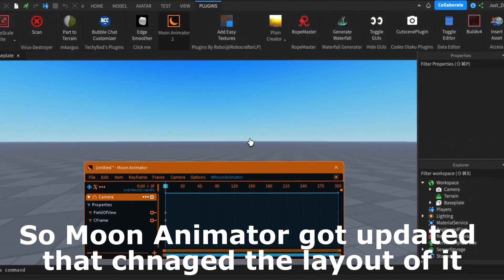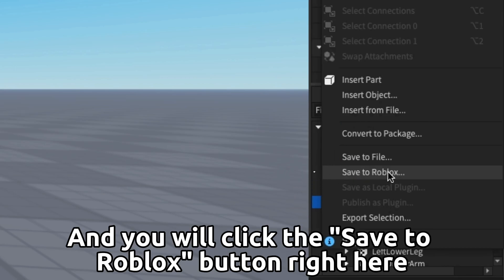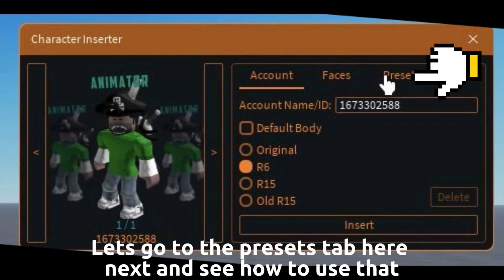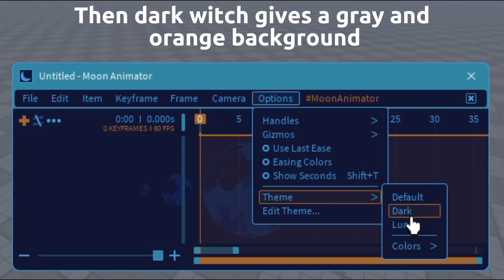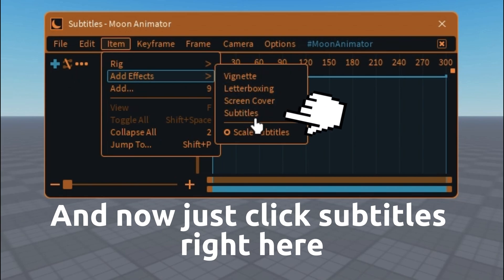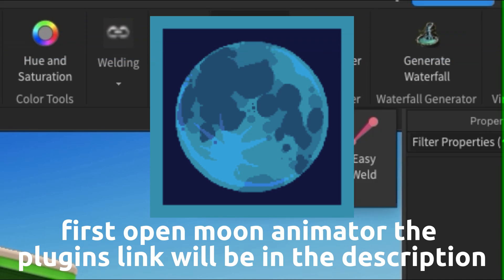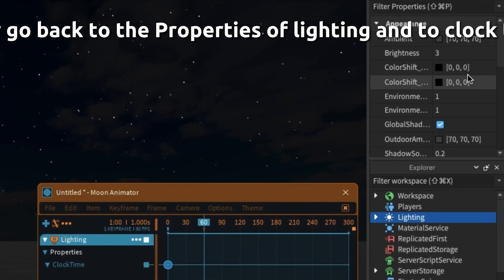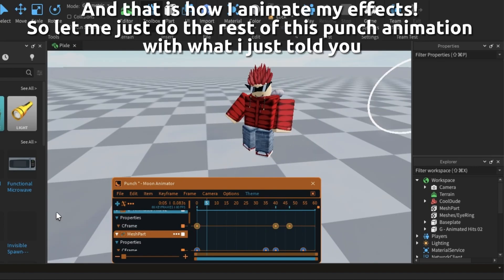The Ultimate Moon Animator 2 Tutorial | Mashup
video is a full Moon animator 2 tutorial! It is a mix of all my tutorials in one video! I also added the links fo those videos too, if you want to just go to one part lucky for you i added some timestamps for you to skip to, NOW ENJOY! (Pls like I spent 2 days on this uploading and editing)

(Thank you everyone so much for the support, its thanks to a lot of my tutorials that I am almost at 500 Subscribers. So i might as well add all of them combined into 1 Video, thank you a lot for your support and sorry that my text to speech if its annoying you.)
[This is in order on the dates I Uploaded the Videos]

0:00 How To Make a Camera Shake
0:43 How to Group Your Roblox Animations Keyframes
1:23 How to Copy and Paste Roblox Animations
2:55 How To Use the Easy Weld To Animate Objects
3:40 How to Use The Character Inserter
4:53 How To Make A First Person Animation
6:06 How to Make a Custom Moon Animator Set Up
6:30 How to Animate Faces
8:18 How to Add Subtitles To Animations
10:35 How to Pose A Players Rig
11:10 How To Add Emotes in Animations
11:57 How To Animate The Time Changing
12:54 How i Animate My Effects
People Rigs/ Clips Used

@thundercat0002 Used Roblox Player Rig